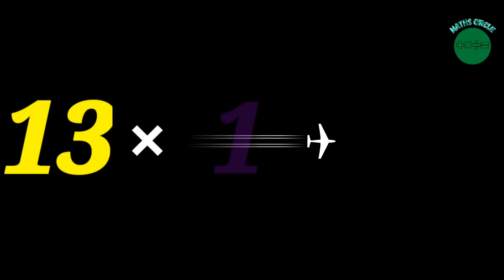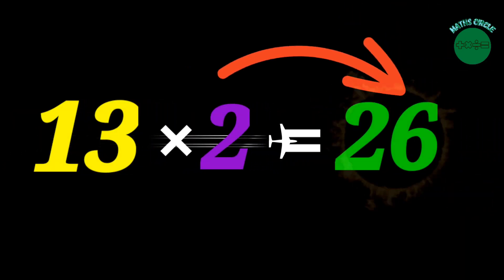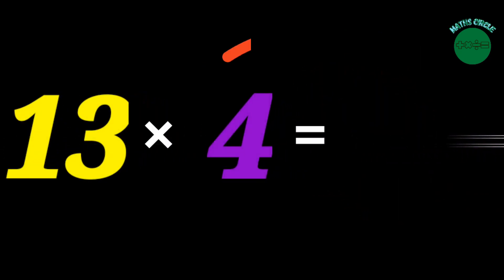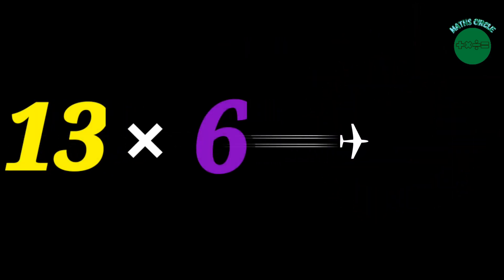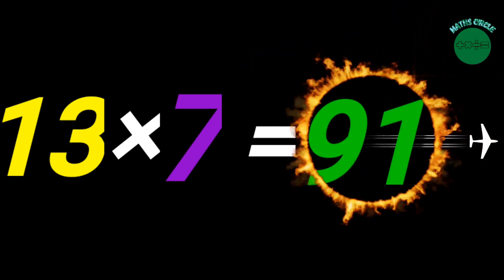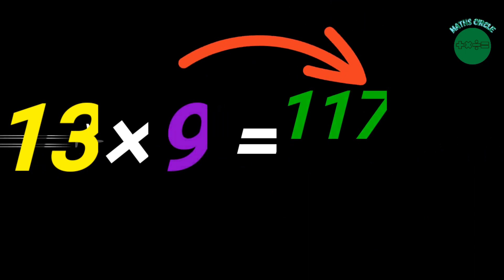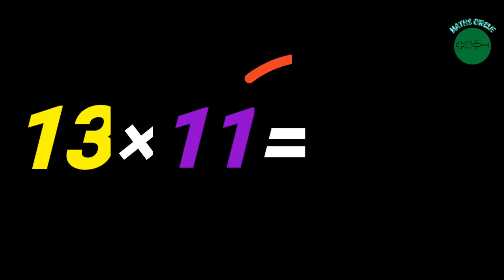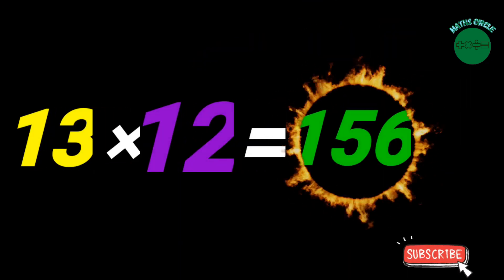Learn 13 Times multiplication Times Tables 13 Times MATHS VERY EASY Maths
Times  Tables 13 13× maths